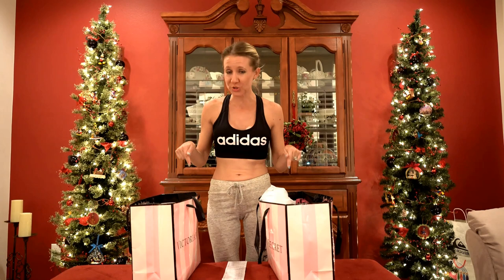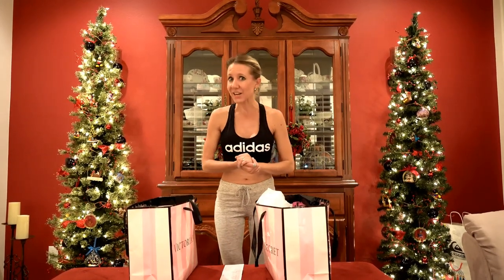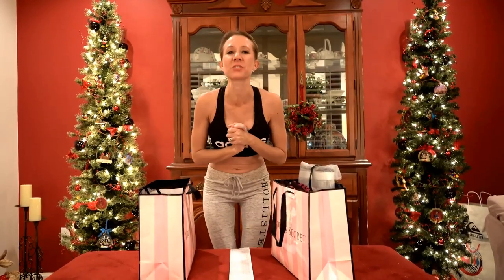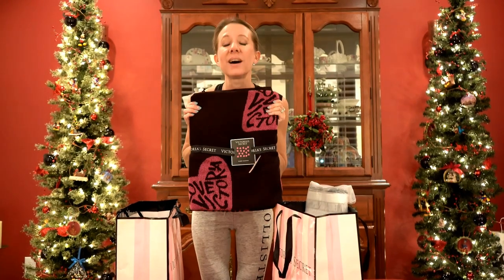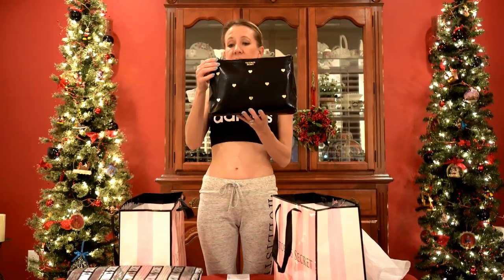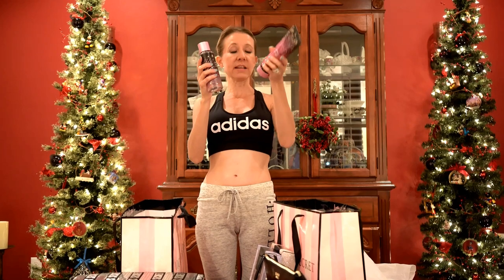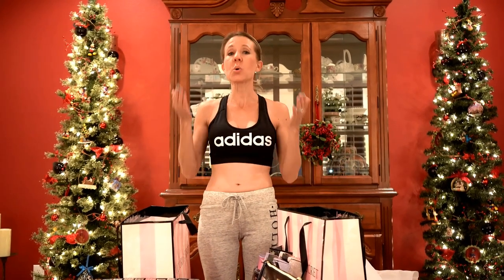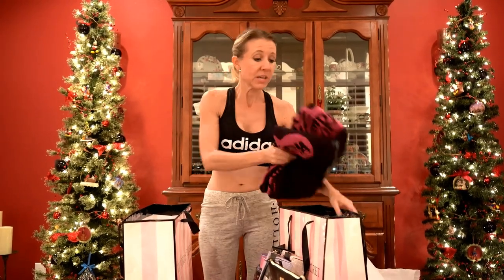Victoria's Secret Haul Holidays Deals Christmas 2018 Present Ideas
Here is my Victoria's Secret 2018 Christmas presents haul. I believe the best deals and bargains and two for one's of the year. Have an awesome day, Billisa